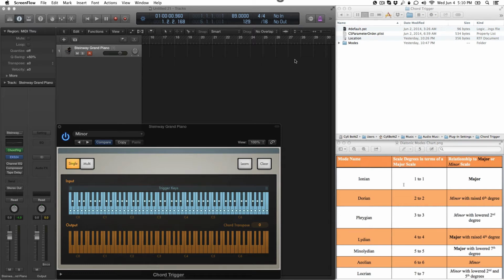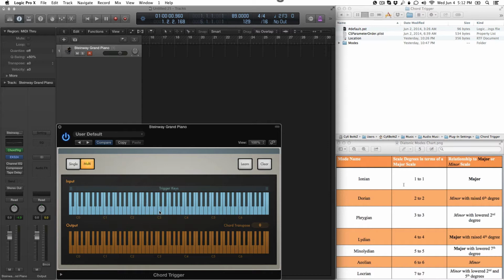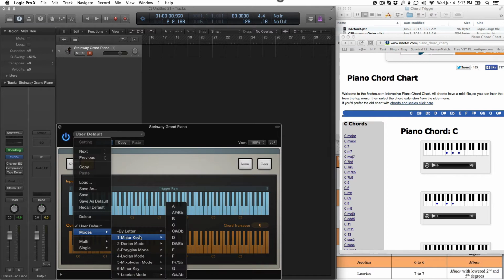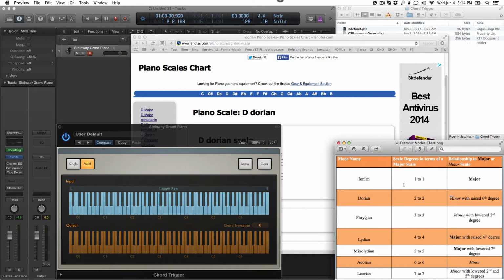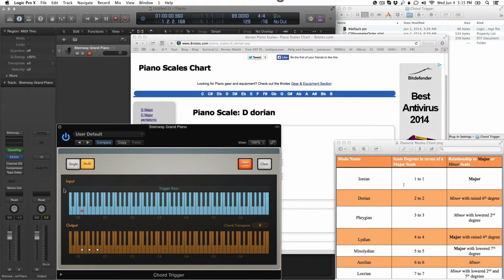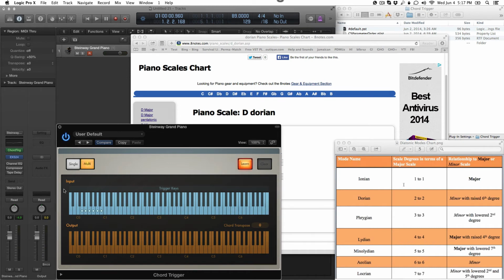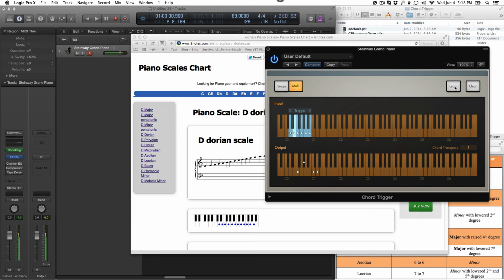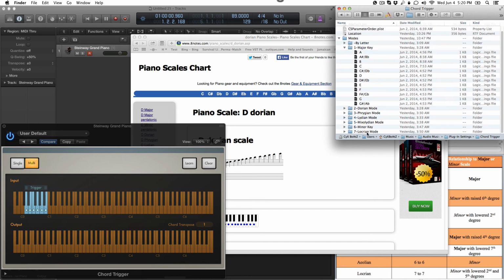Creating Chord Trigger Modes (LPX) - CyX The SenZei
This is how to create presets for modes of every key using only the white keys.